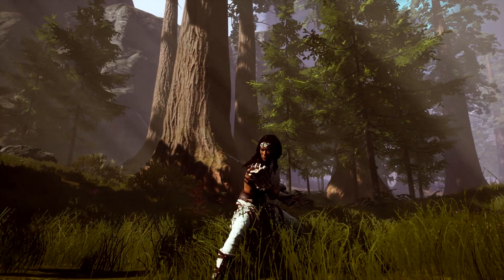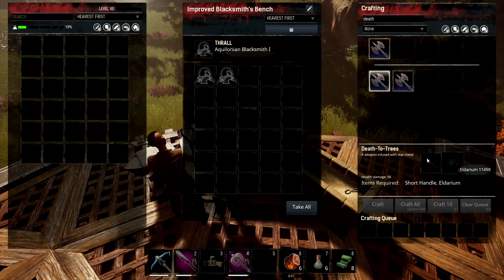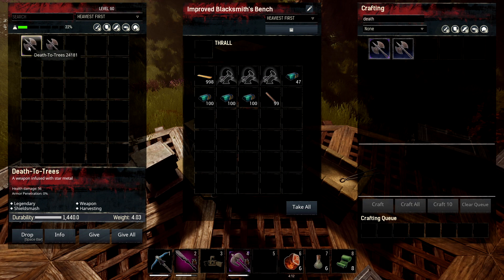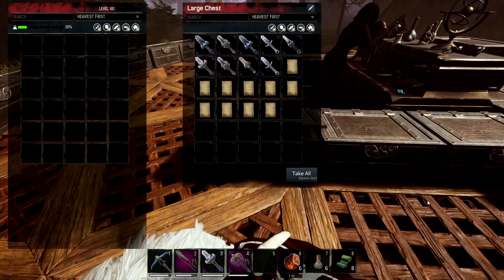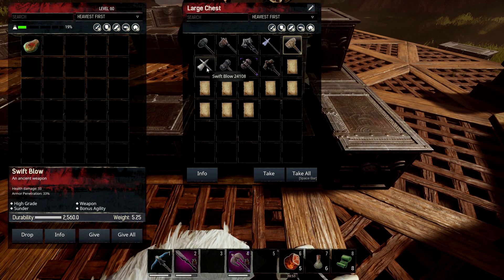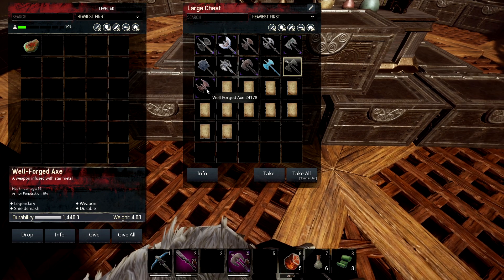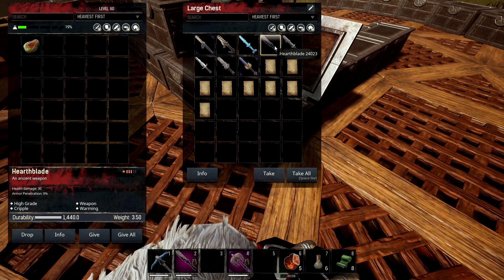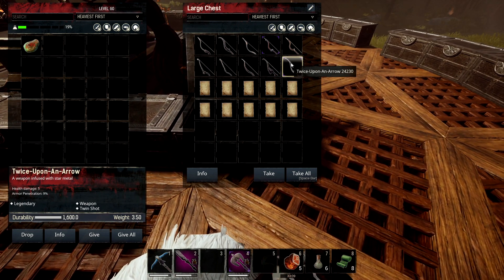WHICH WEAPONS TO DELVE FOR, ALL STATS OF THE NEW WEPS -Isle Of Siptah | Conan Exiles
Timestamps:
0:00 Intro
0:48 Short-swords intro
1:04 How to craft better versions
4:29 Short-swords full look
5:46 Spears
6:52 Hammers
7:30 Great Swords
8:18 Waraxes
9:12 Daggers
9:47 Katanas
10:36 Swords
11:10 Maces
11:48 Great Axes
12:16 Bows
12:45 Outro

☾ ⋆*･ﾟ:⋆*･ﾟ:*⋆.*:･ﾟ .: ⋆*･ﾟ: .⋆☾ ⋆*･ﾟ:⋆*･ﾟ: *⋆.*:･ﾟ .: ⋆*･ﾟ: .⋆☾ ⋆*･ﾟ:⋆*･ﾟ:*⋆.*:･
Music ♫